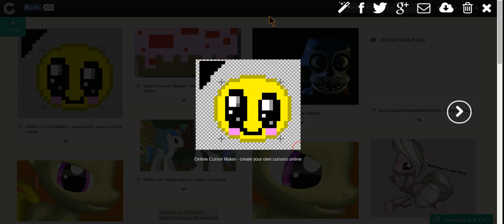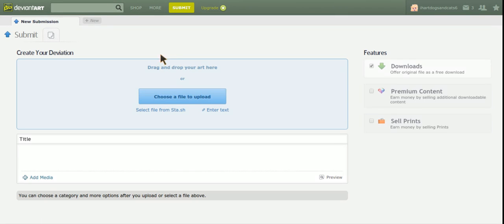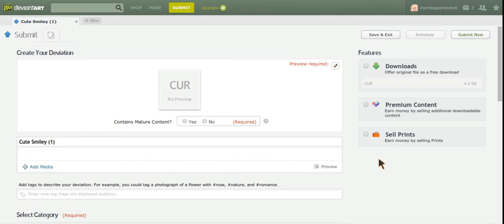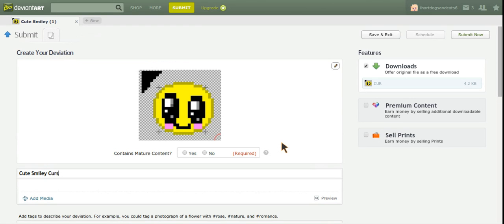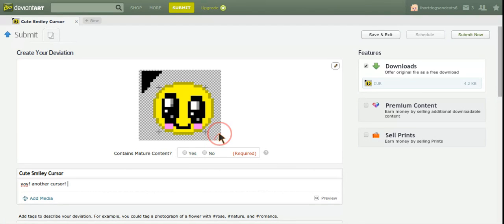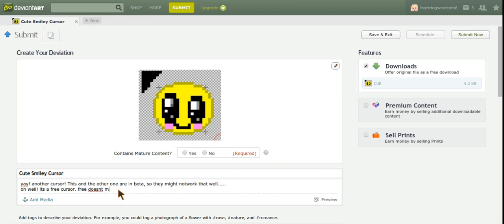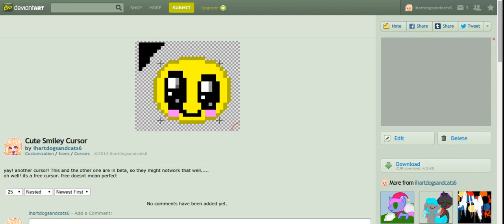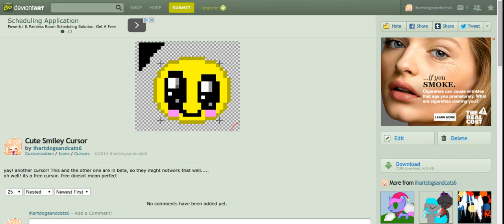how to upload a cursor on deviantART - chromebook